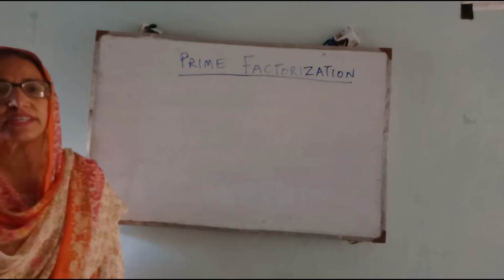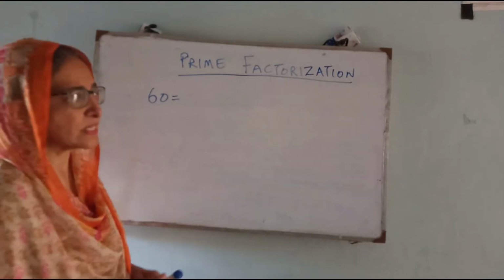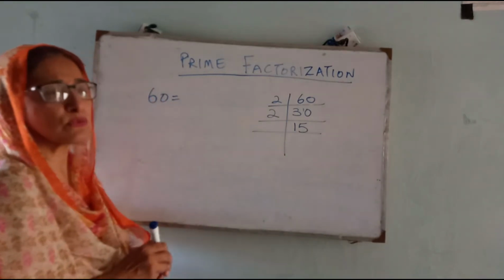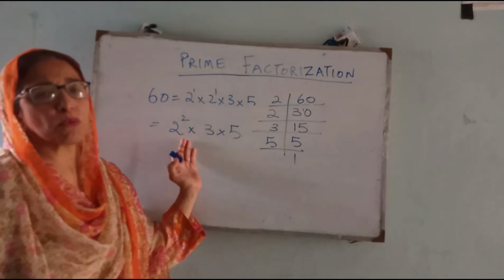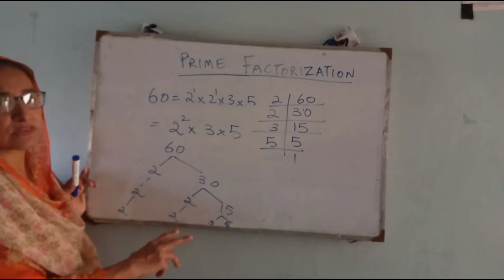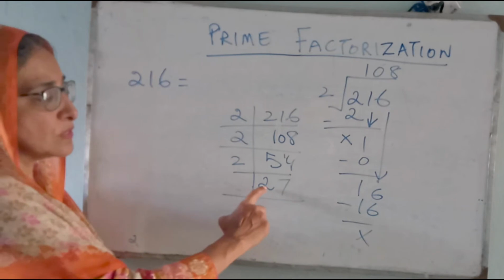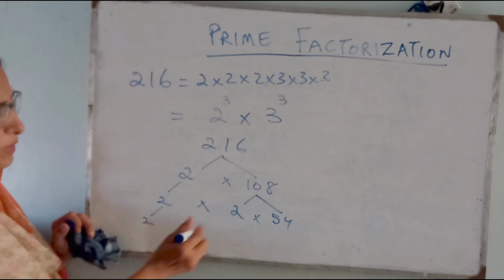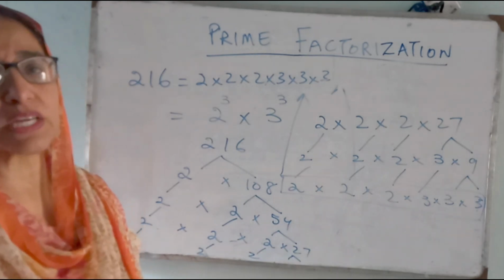Prime Factorization Using Different Methods | Maths Phobia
Hey i have uploaded a video regarding Factorization using prime number
Hope it will be helpful